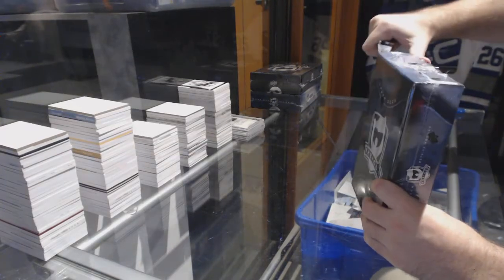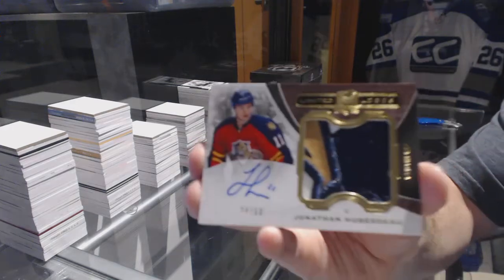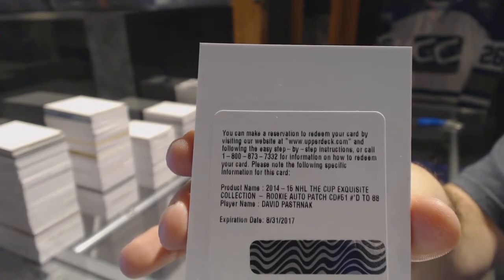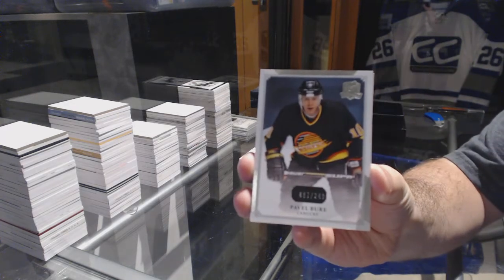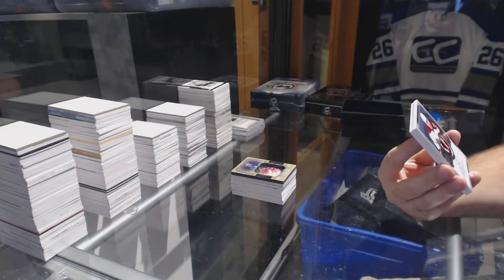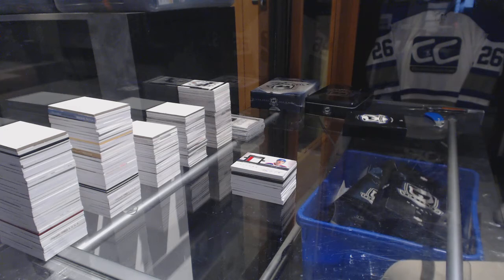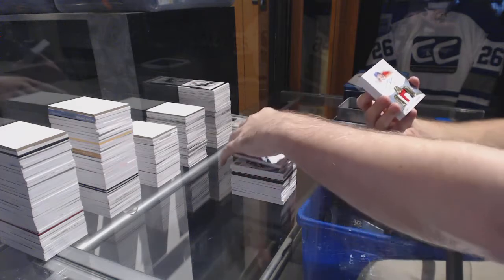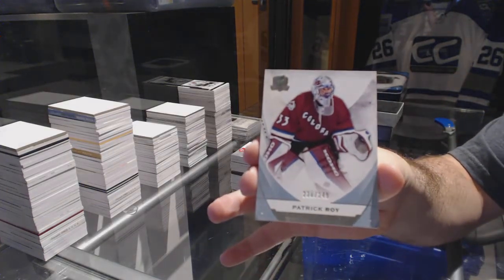15-16 UD The Cup, 14-15 UD The Cup & 13-14 UD The Cup Hockey Box Break - C&C GB #6705